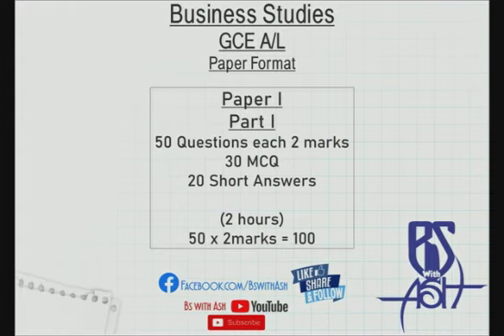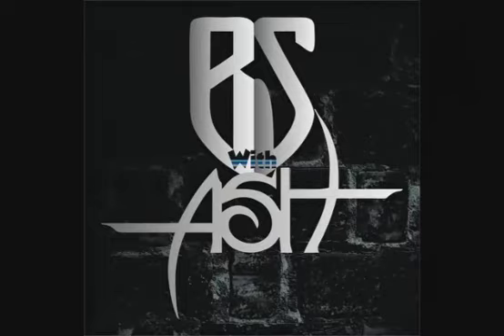BS Advance Level syllabus contents and paper structure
Hi Guys, so in this video I have included the syllabus contents for both grade 12 and 13. Apart from the contents, I have included on the structure of the final Advance level Business studies paper. Please watch it till the end and provide your feedback...